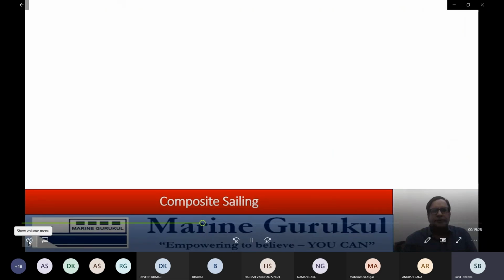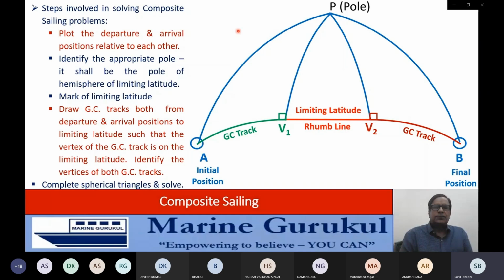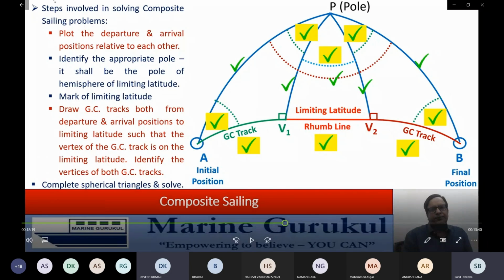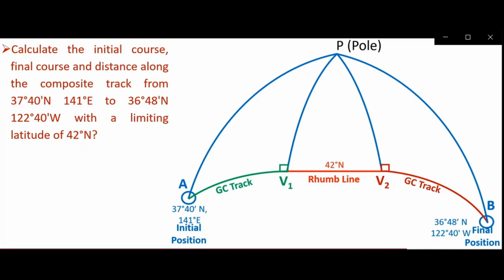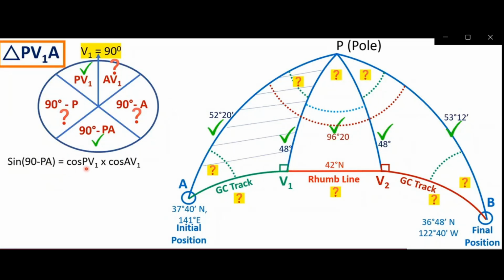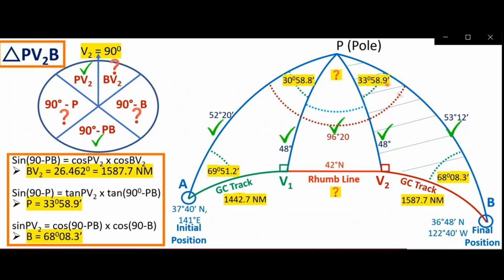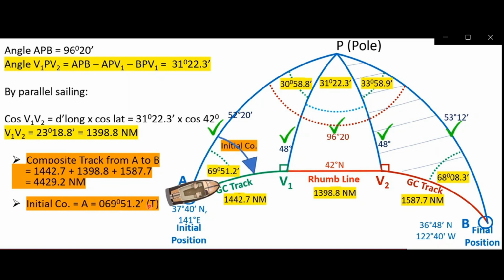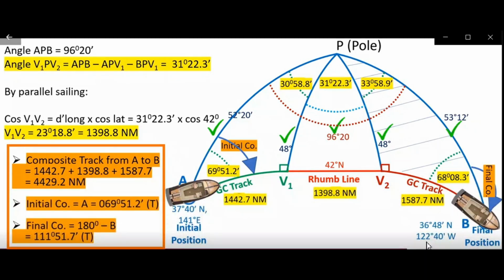Composite sailing 3 Celestial Navigation PHASE 1 MMD CHIEF MATE EXAMS